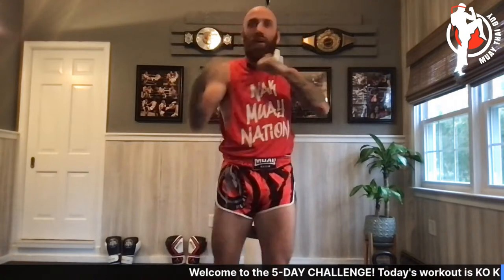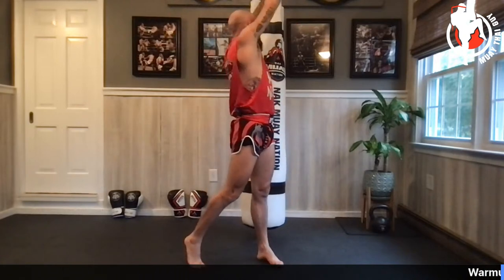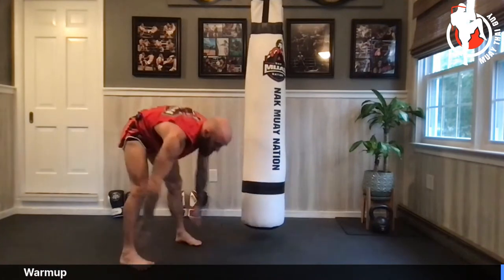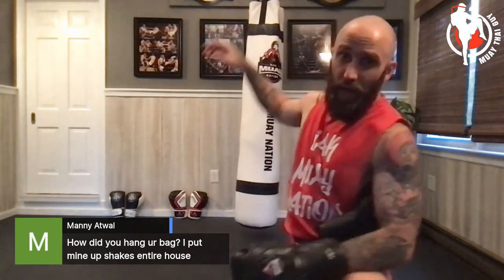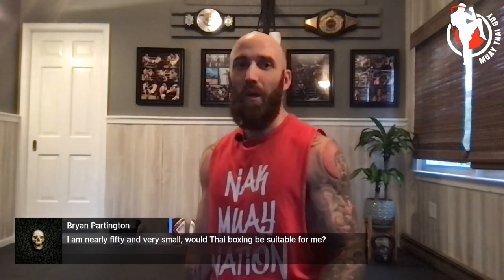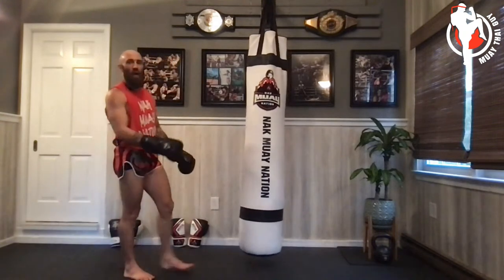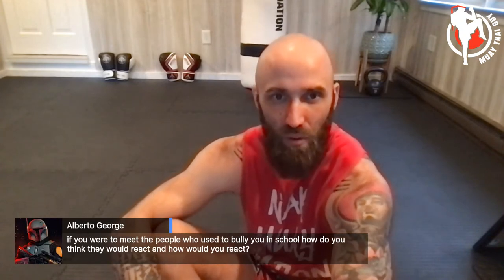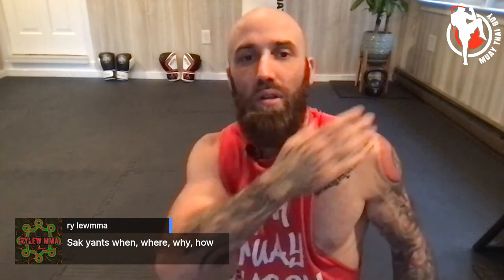LIVE Power KO Kick Muay Thai Workout (5-Day Heavy Bag Challenge)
Time to add some power to those Muay Thai roundhouses! Follow along for a fun, challenging heavy bag workout focused on developing your kicking power.

These live videos will be taken down in ONE WEEK, so if you want lifetime access to them then be sure to sign up